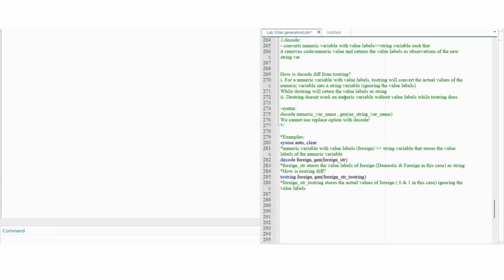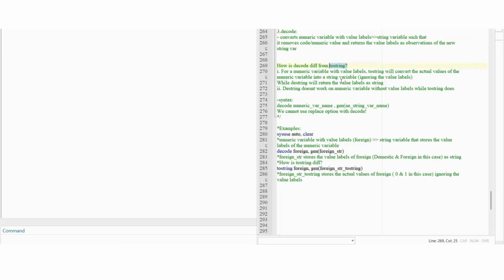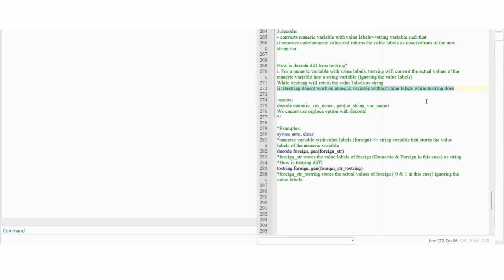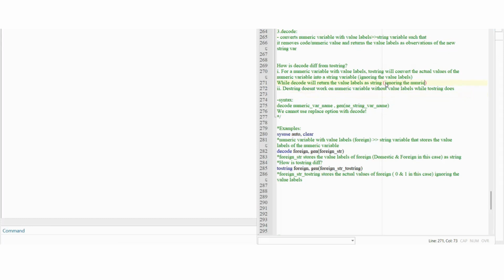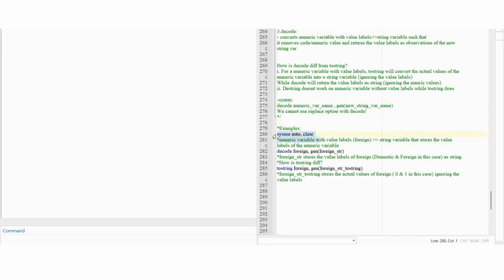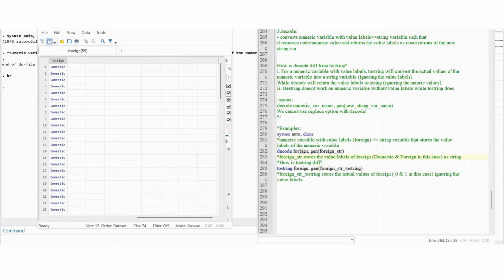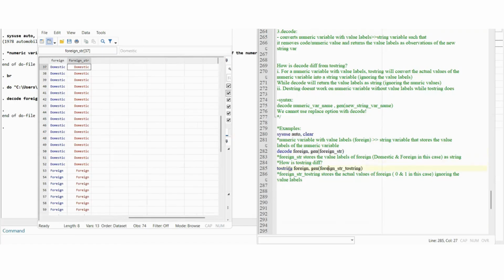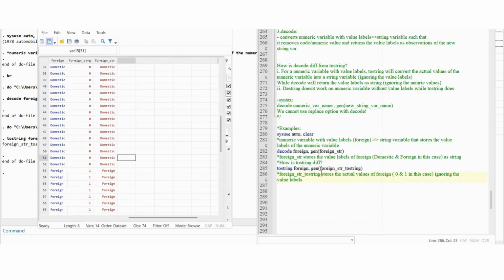Converting Variable Types in Stata | Part 3 - Decode